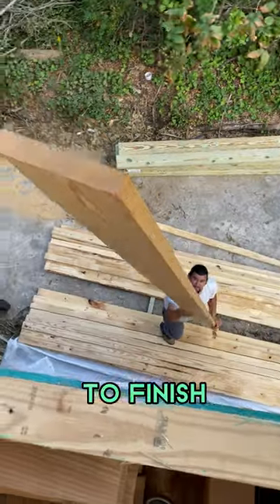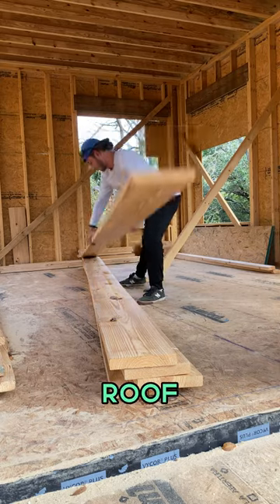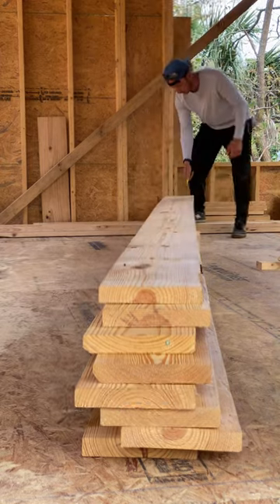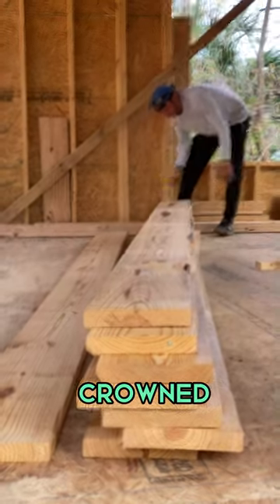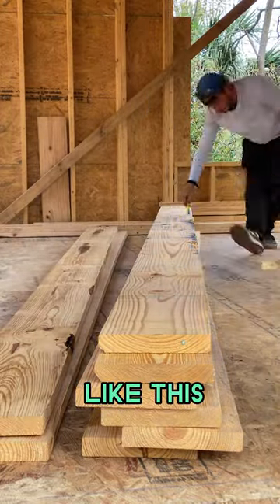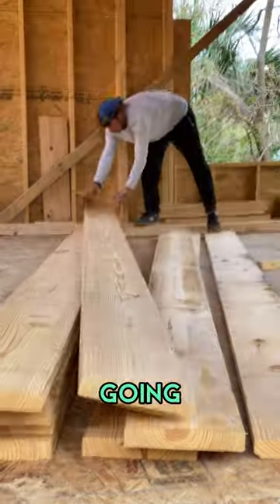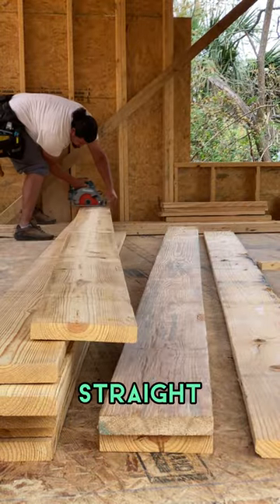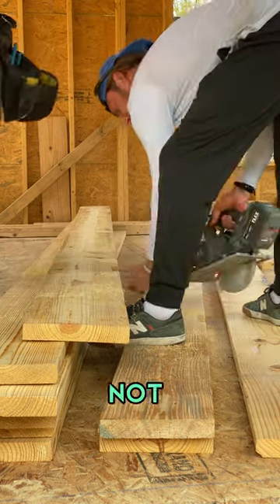Roof Pt 3 | Artpentry